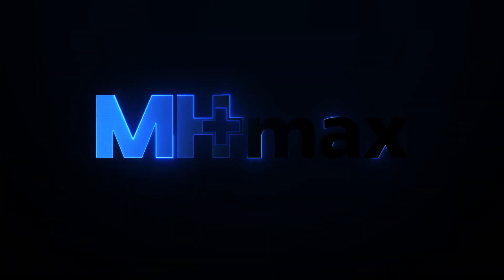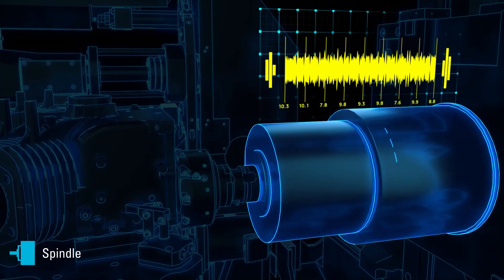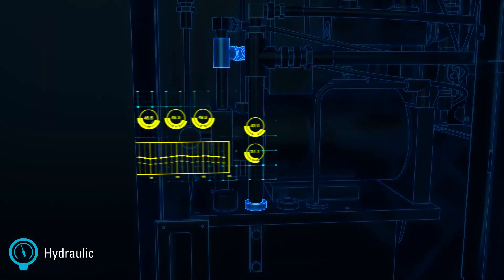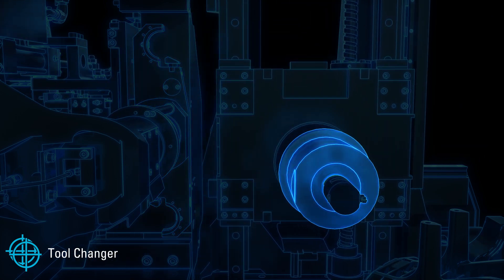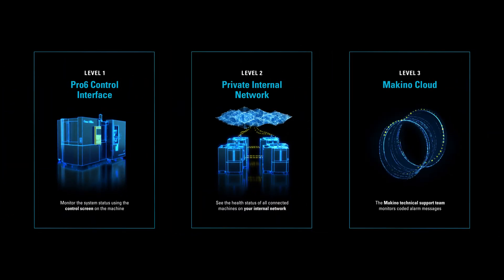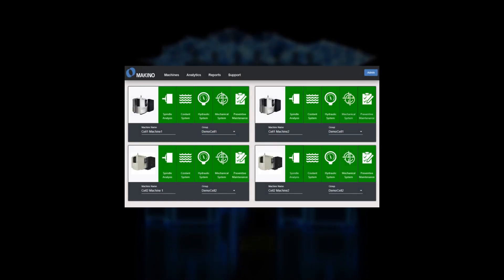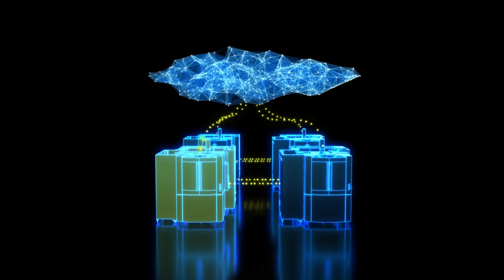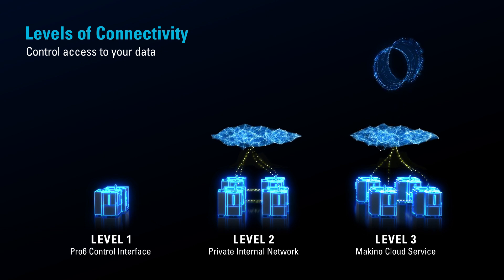Predictive and Proactive Machine Health Technology - MHmax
Integrated sensors and software monitor the equipment systems most critical to your machine’s health and helps predict probable failures BEFORE they happen…so you can take proactive steps to prevent them from happening.

Using 15 years of customer support data, Makino identified the leading causes of unplanned downtime and the important warning signs.

MHmax is available on select NEW Makino 1-series horizontal machining centers.